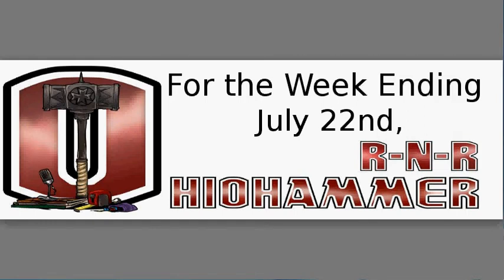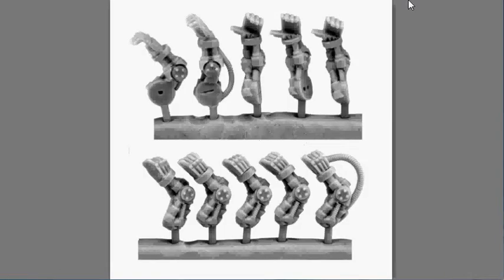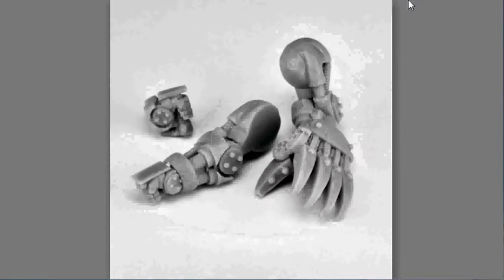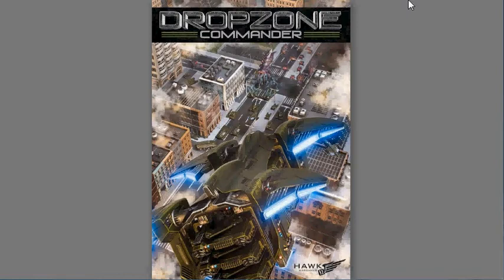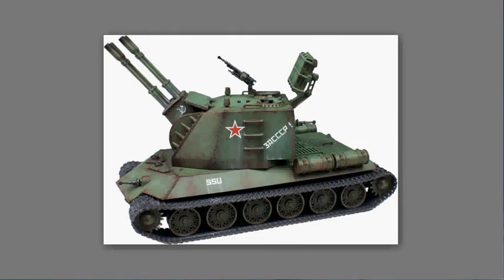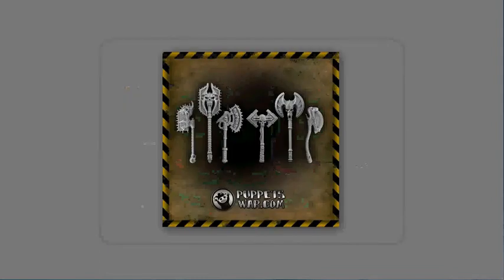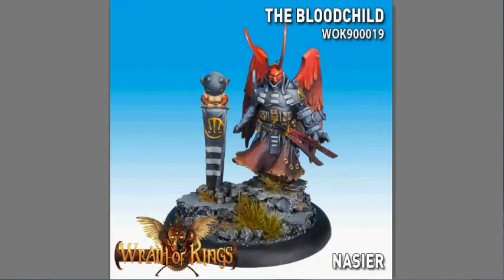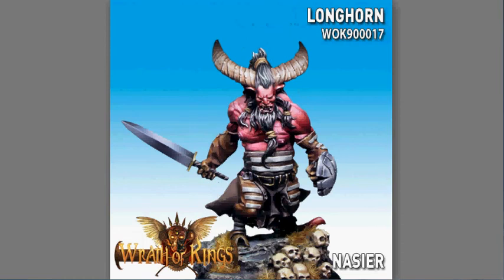Ohiohammer RNR July 22nd, 2012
It seemed to be a light week this week.  We cover Kromlech weathering powders, Wrath of Kings, and more.